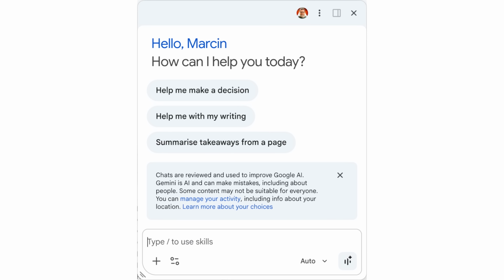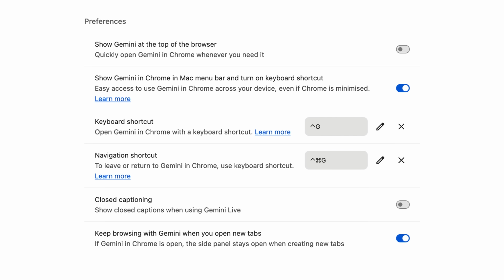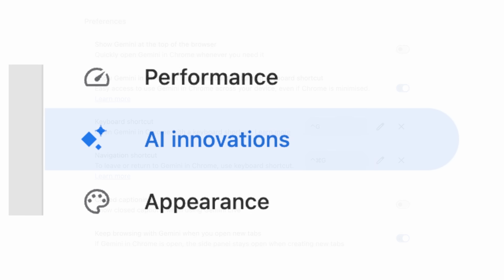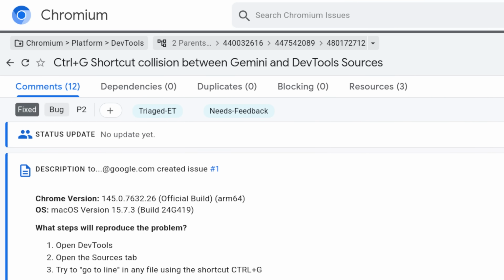Chrome forces Gemini AI global shortcut onto your Mac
Google knows where you’re going today

Buy us nice useful things (if not in the UK, set the delivery postcode to SW1A 0AA)

Image: stock illustration by Studiostoks